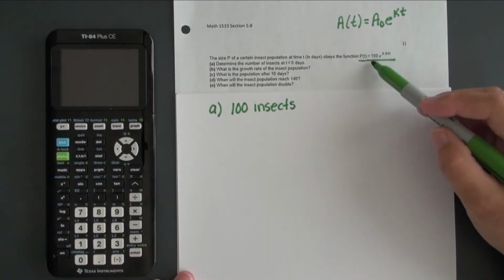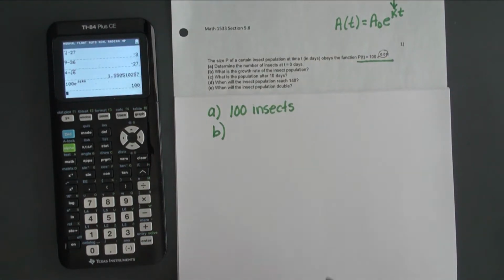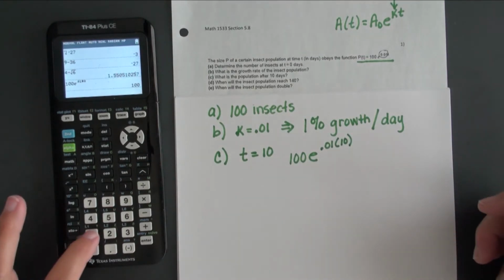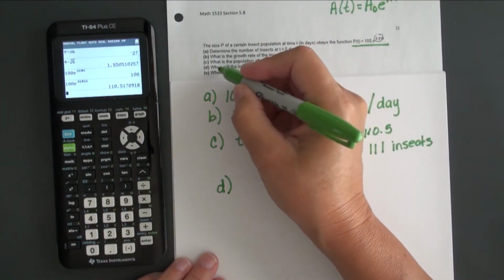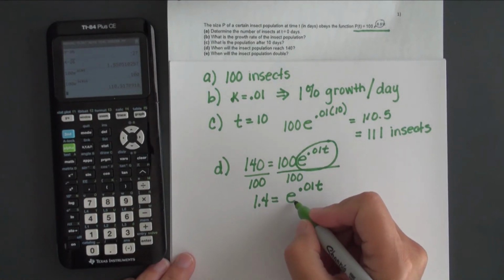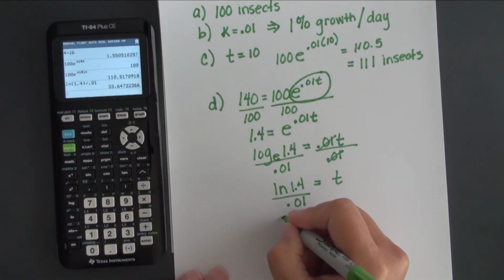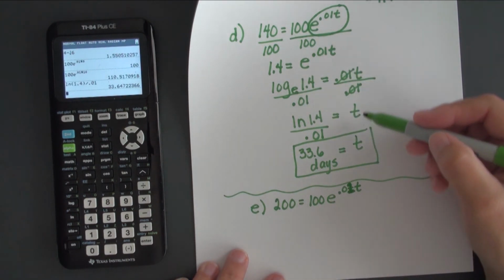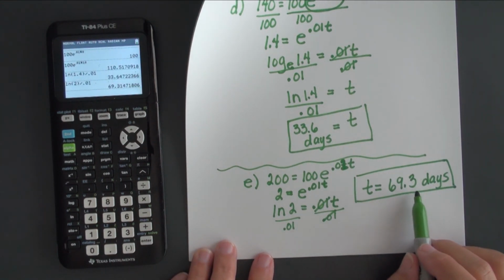Math 1533 Section 5.8 Exponential Growth and Decay - Lesson 2